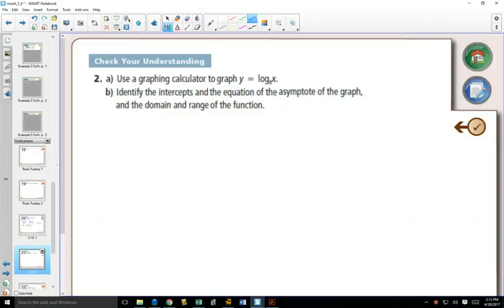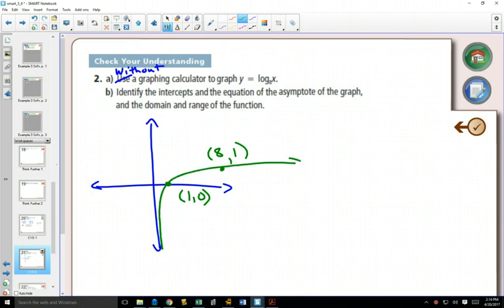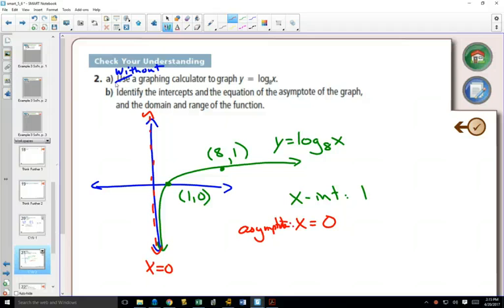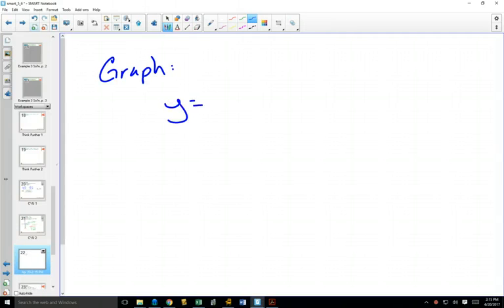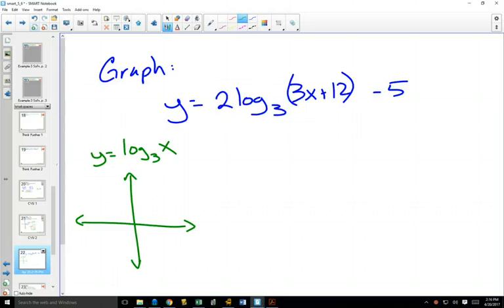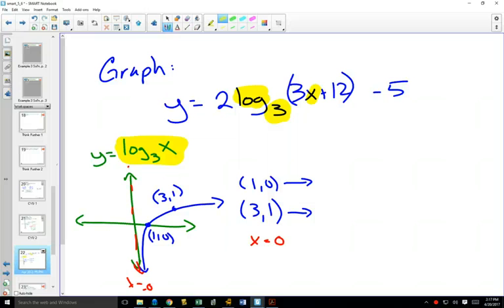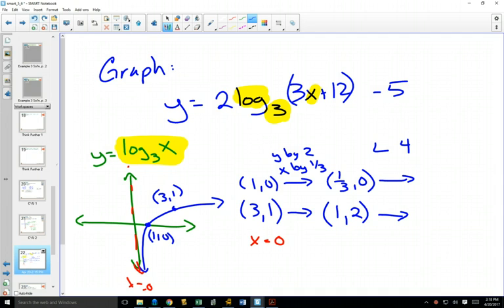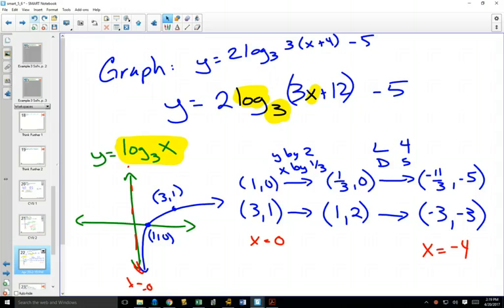40SP 5 6 Example 2